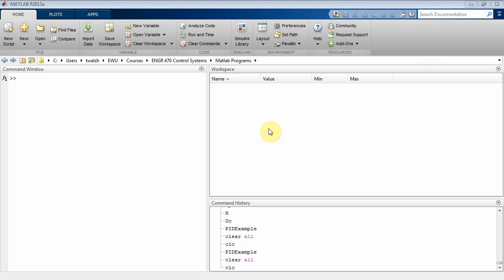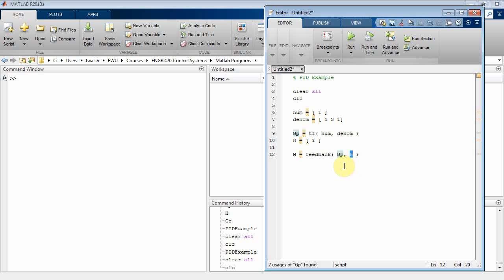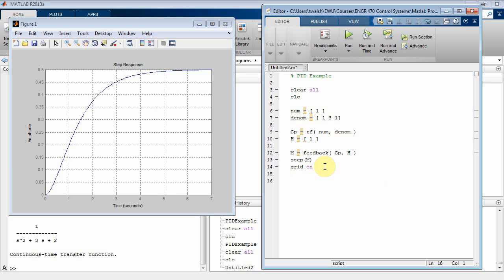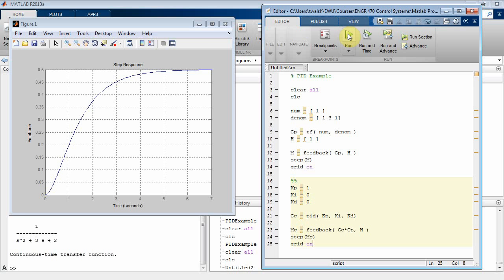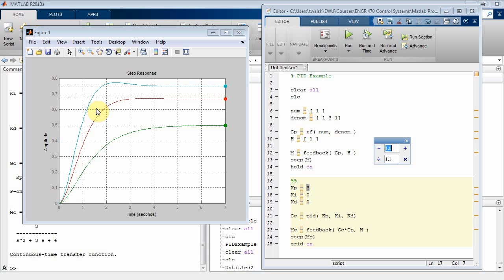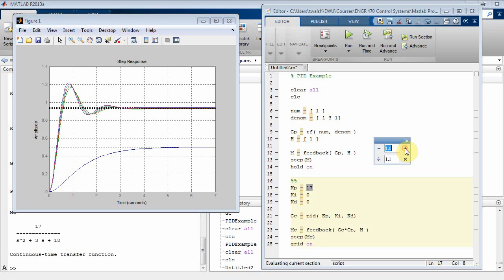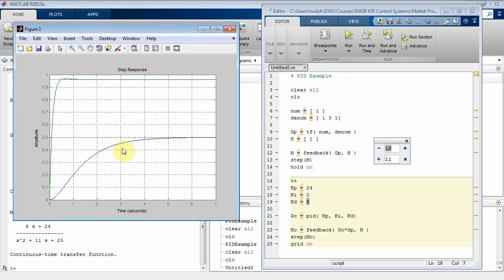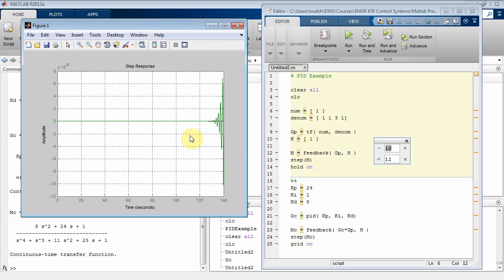MatLab: PID Example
This video shows how to use the MatLab pid() function and the effect of changing the parameters Kp, Ki and Kd.